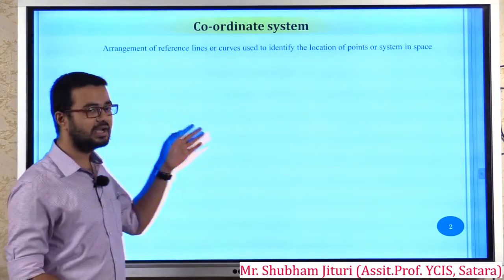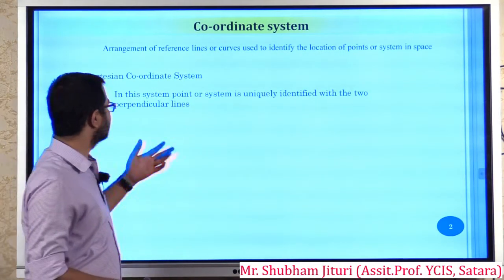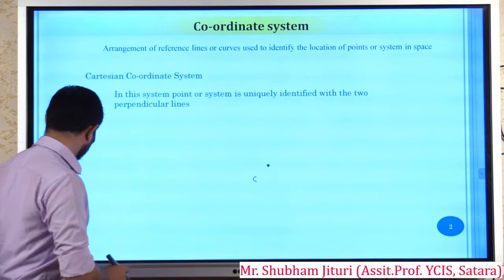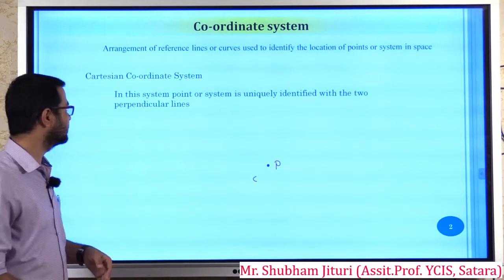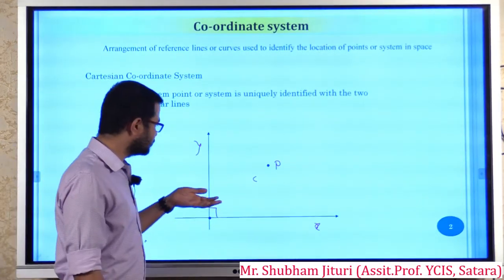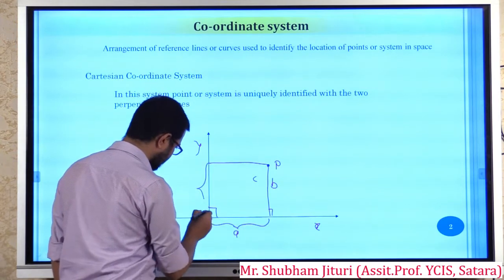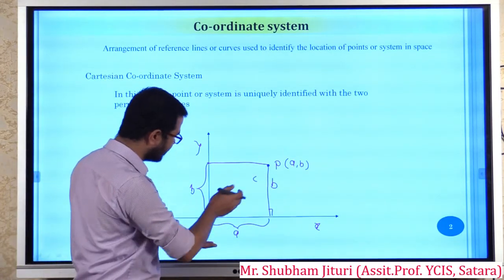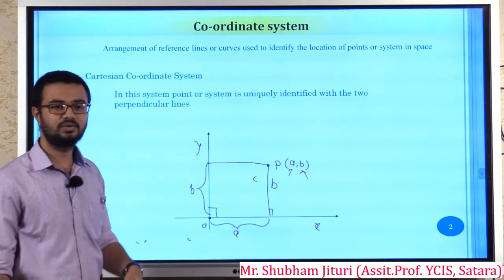Mr.Shubham Jituri (Asst. Prof. YCIS, Satara)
Physics Department